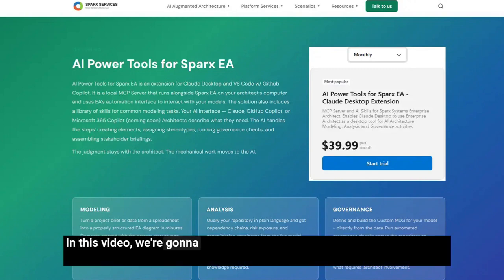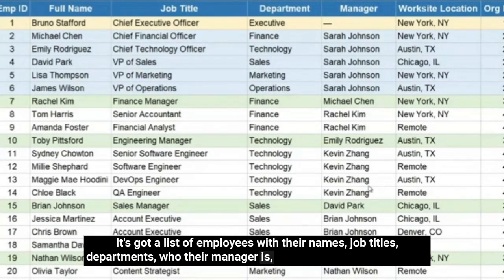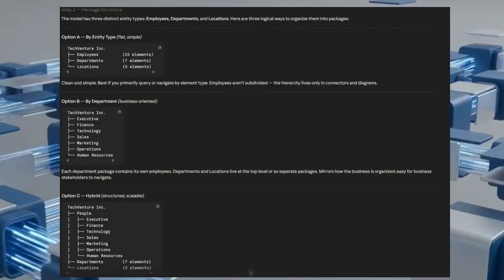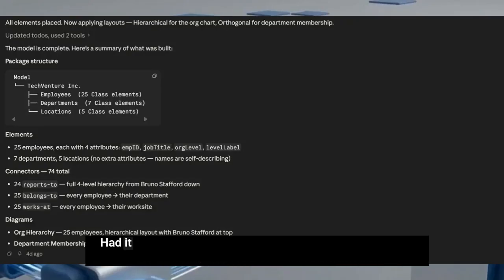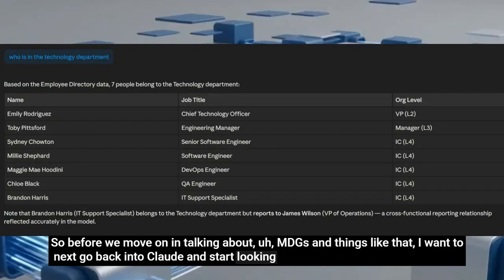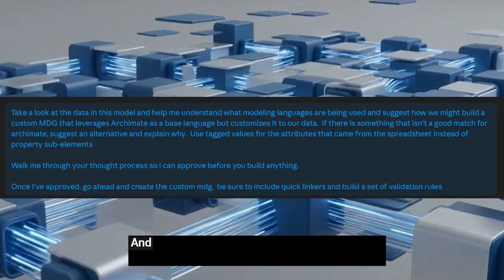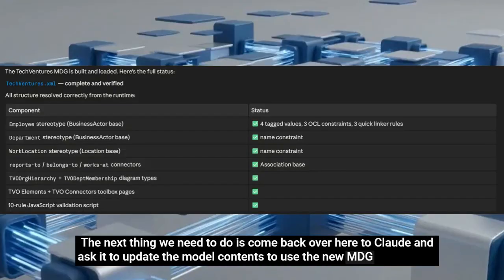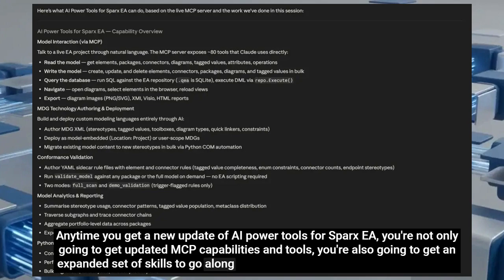AI Power Tools for Sparx EA - Demonstration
This is a demonstration video on how to automate Your Enterprise Architecture using AI Power Tools for Sparx EA.

Welcome to the official walkthrough of AI Power Tools for Sparx EA!
In this video, we demonstrate how this innovative solution—co-developed by Sparx Services and NovoCircle—brings the power of advanced AI models (like Claude and GitHub Copilot) directly into your local digital workspace using a lightweight MCP (Model Context Protocol) server.

Whether you are an Enterprise Architect, Business Analyst, or Systems Engineer, this tool shifts the mechanical, heavy lifting of modeling over to AI so you can focus on high-level design decisions and strategy.

🔍 What We Cover in This Demo:

00:00 – Introduction to AI Power Tools for Sparx EA & Setup

01:28 – Context & Use Cases (Modeling, Analysis, Governance, Stakeholder Engagement)

02:40 – Parsing & Cleaning Source Data (Fixing Excel data discrepancies with Claude)

04:18 – Package Structure Decisions (Flat vs. Business-Oriented vs. Hybrid)

05:25 – Selecting Modeling Languages & Stereotypes (Base UML vs. ArchiMate)

06:00 – The "Human in the Loop" Philosophy (The 80/20 rule of AI-augmented architecture)

06:54 – Reviewing the Generated Model & Visual Org Charts in Sparx EA

08:50 – Executing Deep Architecture Analysis (Answering impact/dependency queries via Claude)

09:48 – Generating Executable Deliverables (Exporting to matrix format in Excel)

10:00 – Automated Governance & Model Validation Audits (Finding and self-correcting violations)

11:15 – Next Steps & Pricing Structure

💡 Why Human-in-the-Loop Matters:
AI Power Tools isn't designed to replace the architect. It is an AI-augmented architecture solution built to automate the busy work. Your goal is to get your models 80% completed using automated tools, leaving the human expert in control to refine, validate, and own the final layout.

Claude Pro Subscription: $20/month

AI Power Tools for Sparx EA: $39.99/month

👉 Start your AI-augmented architecture journey today: Visit sparxservices.com to learn more and download your trial.